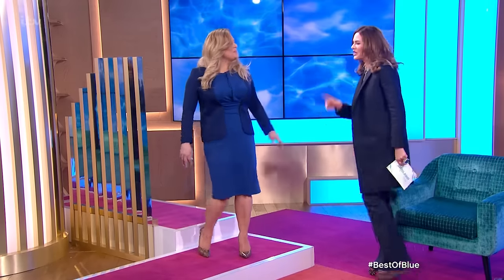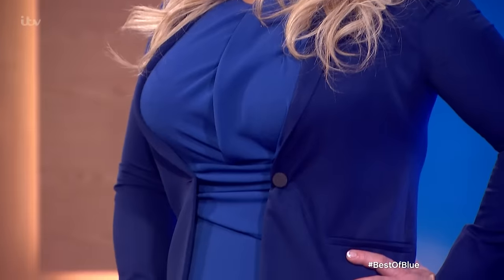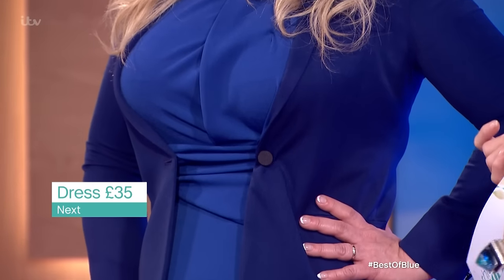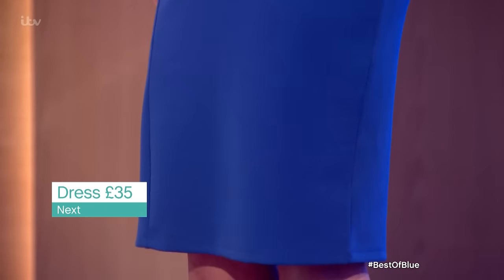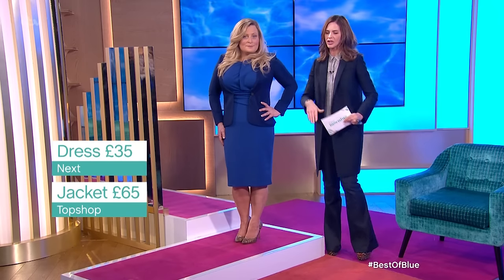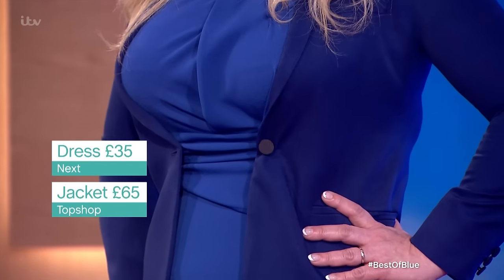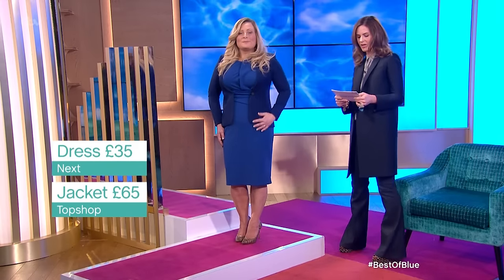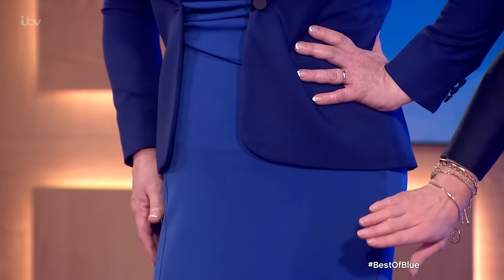How To Wear Cobalt Blue | This Morning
Trinny shows us how to wear cobalt blue.